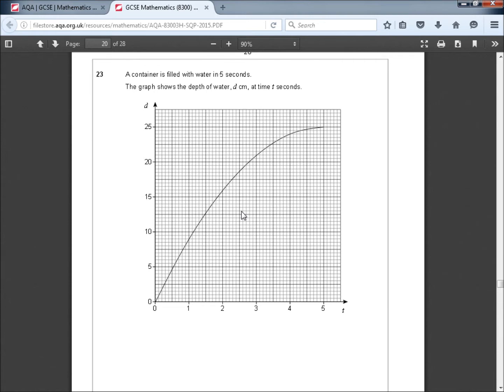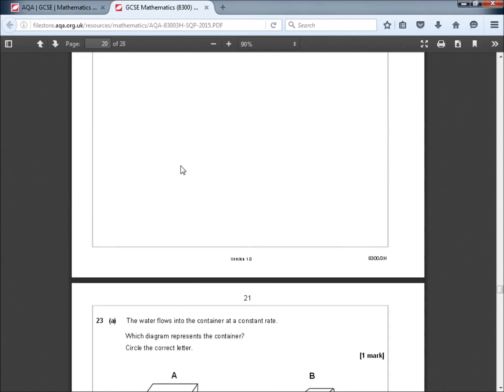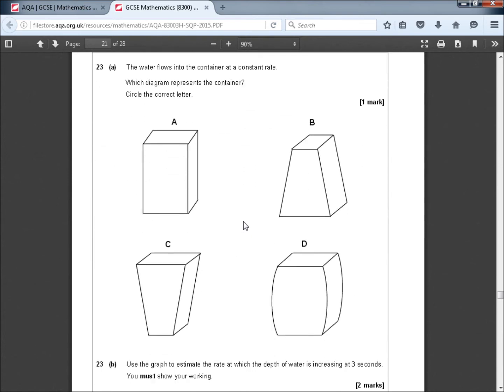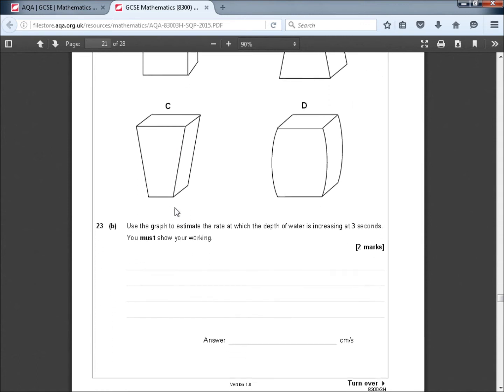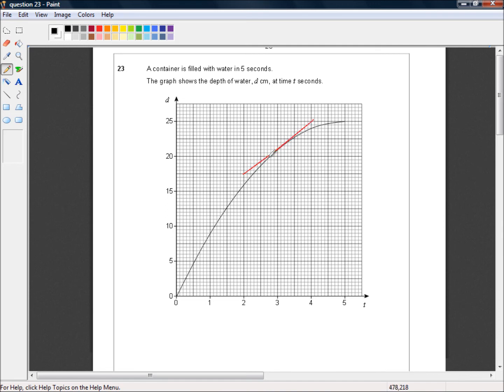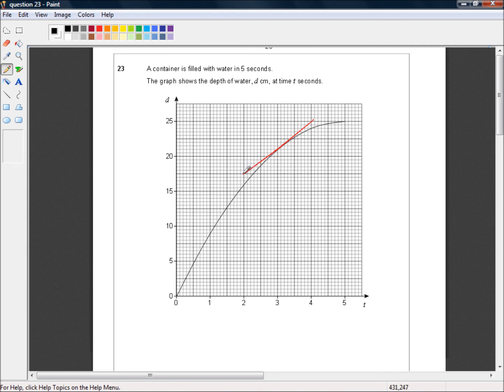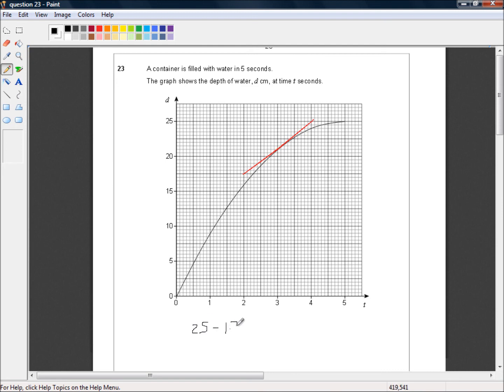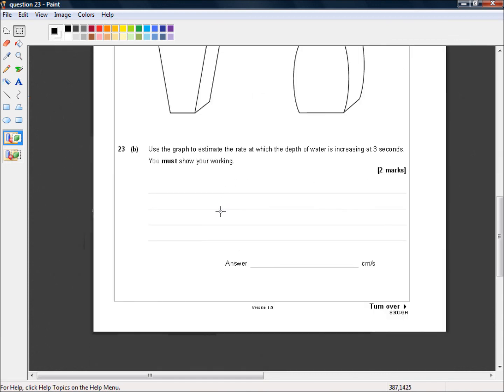AQA GCSE 8300 3H Q23